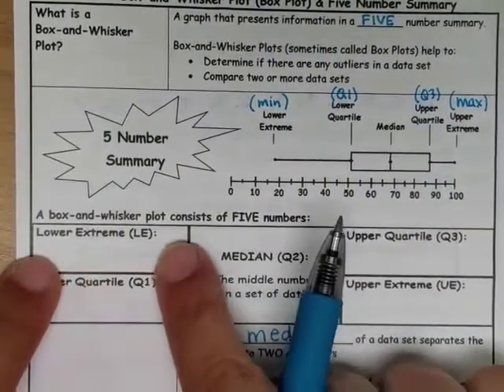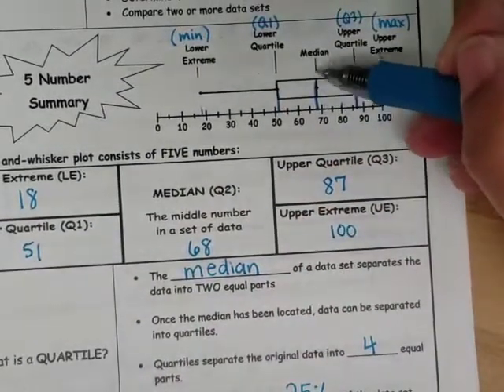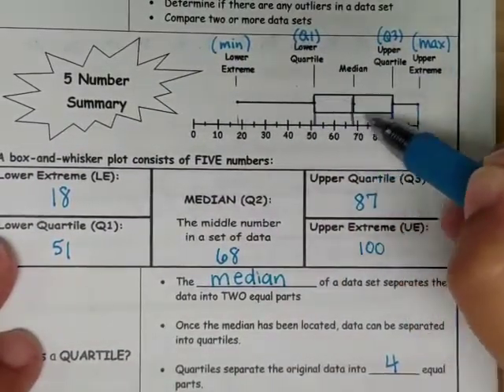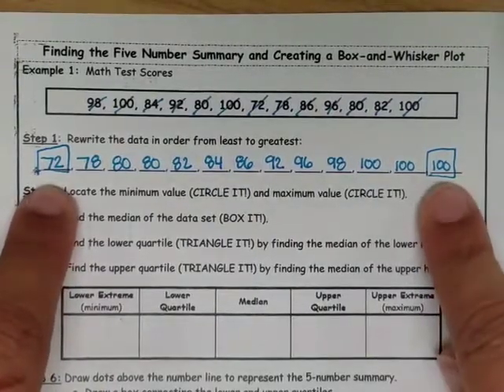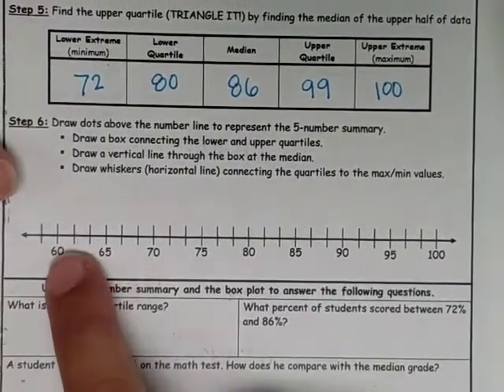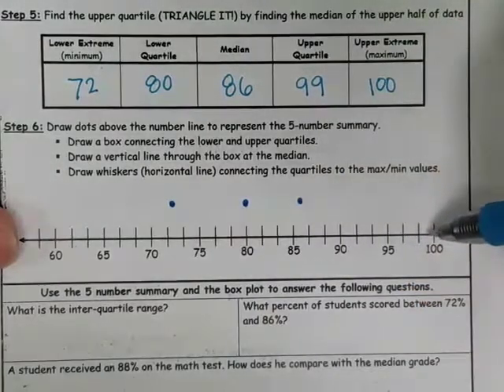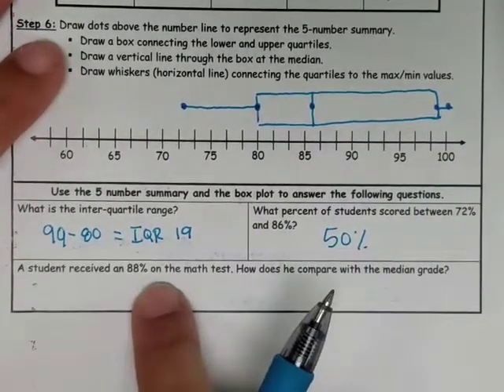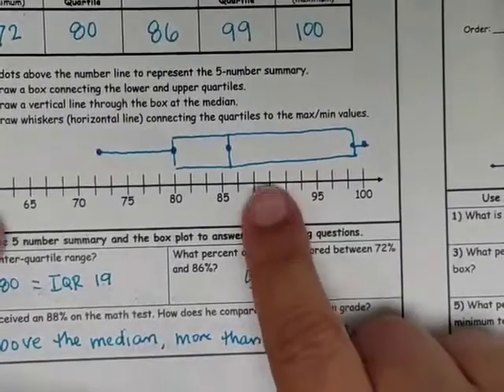Math 6 Plus & Compacted: Box Plots